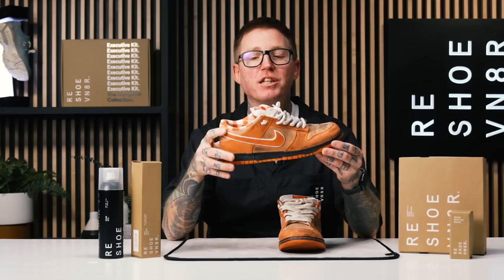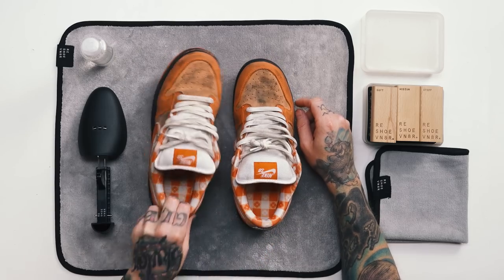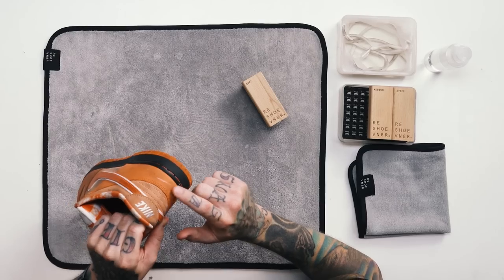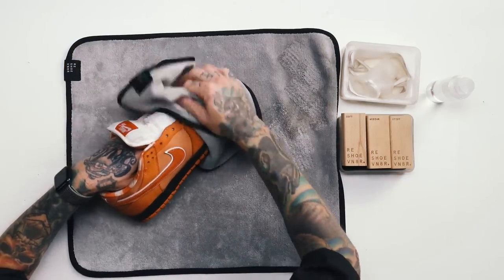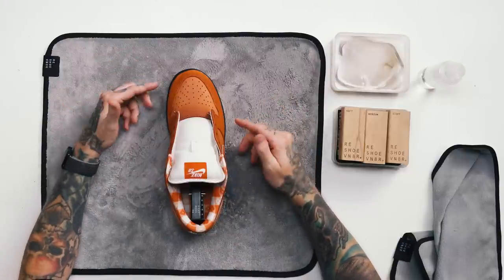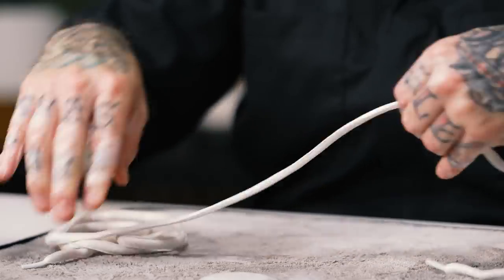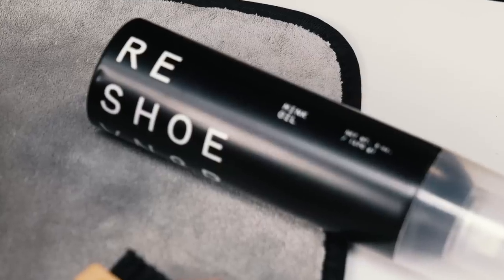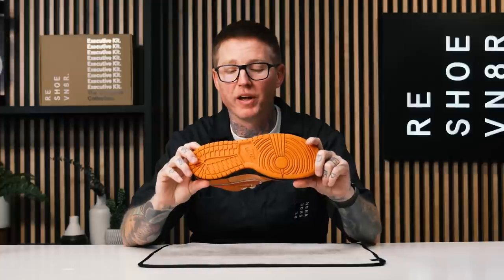How to Clean Nike Suede Dunks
Suede is a tricky material, but mix it with a vibrant color and it slowly becomes one of the hardest materials to clean. The Orange Lobsters were arguably one of the best releases of 2022, but the possibility for error when cleaning them could cause problems. Lucky for you RESHOEVN8R not only has the best product in the game, but we have all the tips and tricks to match! For today's Shoe Care Academy we will walk you through exactly how to clean Suede Nike Dunks using the Essential Cleaning Kit.

What you don't see on camera is the back and forth conversation between keeping this a dry cleaning and using the Dry Suede Kit vs. getting them wet and using the Essential Cleaning Kit. Now that was a battle. With the possibility of color bleeding, color fade and the speckled detail washing off we had a few possibilities for error; not to mention the extremely delicate materials! However, we have faith in the RESHOEVN8R way, so the Essential Kit was a must.

We picked up this pair used on eBay and then Nick had the opportunity to rock them and get them more dirty. Although he hit on retail for his own pair when they dropped... He turned around and sold them for a profit. Was that the right or wrong decision?! After they went through the dirtying process, we got straight to work on the Shoe Care Academy episode!

For the cleaning we used the Essential Cleaning Kit paired with a couple additional products. First step as always is to get the laces out of the sneaker; this allows you to really clean the tongue. Then a crucial step of the cleaning is always to insert the Adjustable Shoe Tree. This helps hold the shape of the sneaker and allows you to put pressure on the toebox.

The cleaning is straight forward start by cleaning the entire uppers using the Soft Bristle Brush. The Soft Brush is the most delicate and breaks down the grime while maintaining the integrity of the sneaker. For this cleaning we cleaned each section little by little while patting it dry with a Microfiber Towel as we go. Since suede is delicate and bleeding was a possibility it is HIGHLY important to not oversaturate the material and to pat the sneaker dry. Once the uppers were clean we moved onto our Medium Bristle Brush to take on the midsole. Since the midsole is black it didn't need too much work! Finally the Stiff Bristle Brush was used to breakdown the grime on the outsole of the sneaker. Once the pretreatment was done. All that was left allow the sneaker to dry in the Arizona sun.

Here's a tip... When cleaning suede always allow the shoe to dry evenly to avoid watermarking.

After the sneaker was dried we did notice a little bit of color fading from that vibrant orange. Luckily our Mink Oil was able to bring it back. When applying Mink Oil it takes about 2-3 even coats. Hold the can about 6 inches from the sneaker and spray evenly then rub it into the sneaker using a brush and repeat until you get the desired results! Then you're all done!

The before and afters speak for themselves! We tried and trusted the process with this cleaning. If you copped a pair of these don't be afraid to clean them!

00:00 Introduction
02:02 How to Use Shoe Trees
03:03 Possible Complications of The Cleaning
04:05 How to Clean Suede Uppers
05:43 Benefits The Cleaning Solution
06:35 Medium Brush Tips and Tricks
08:08 How to Clean Shoe Laces
08:26 How to Properly Dry Suede
09:12 Resetting The Nap
09:53 Mink Oil Benefits
11:30 Product Recap